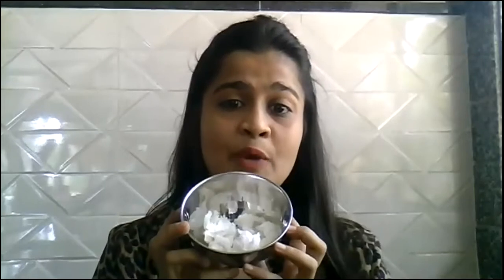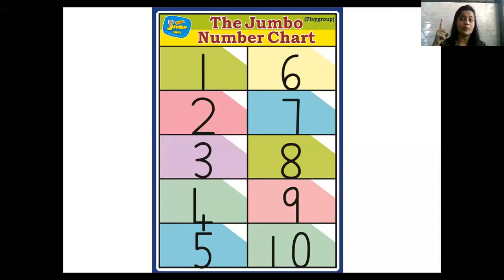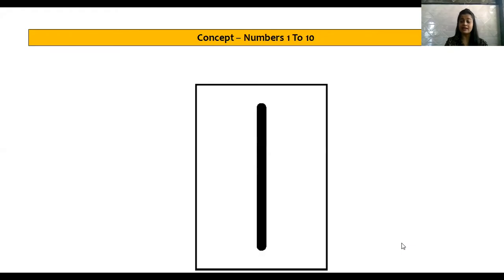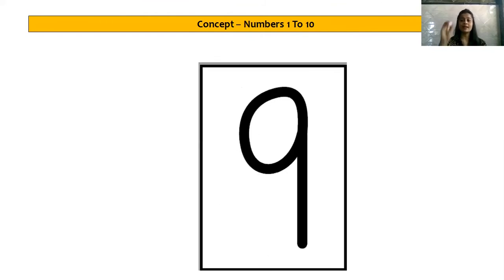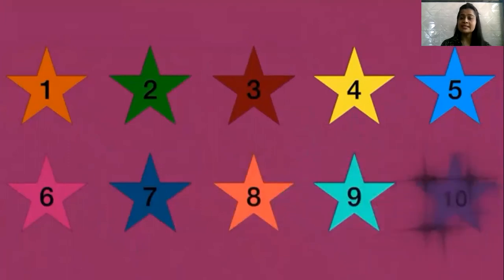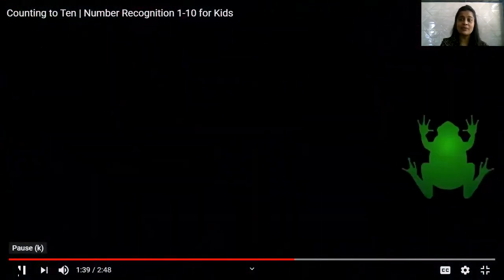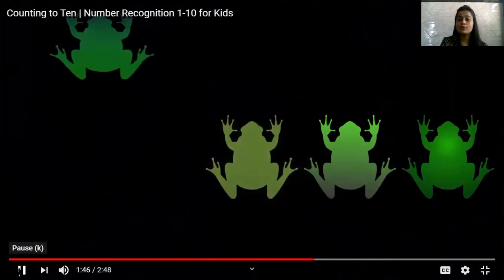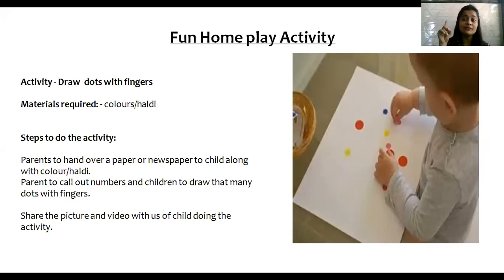Playgroup session 1 - Numeracy - Recitation of Numbers 1 to 10